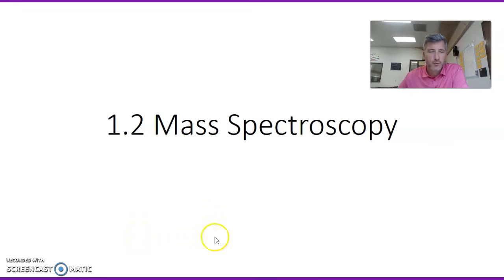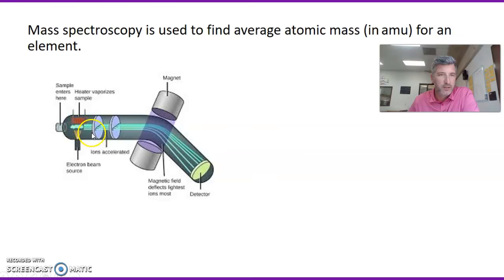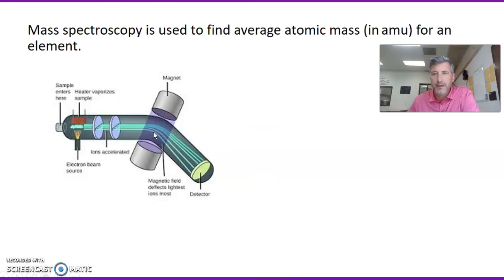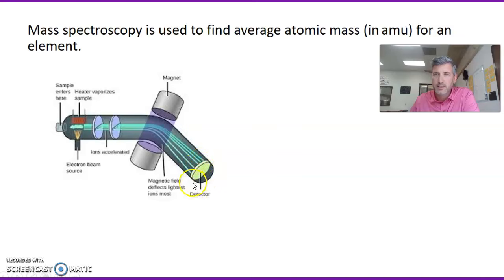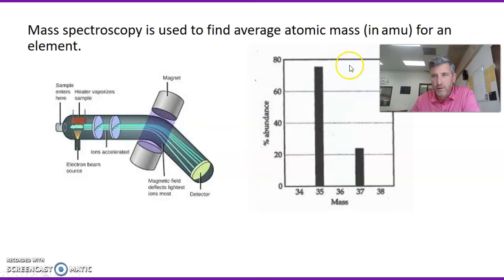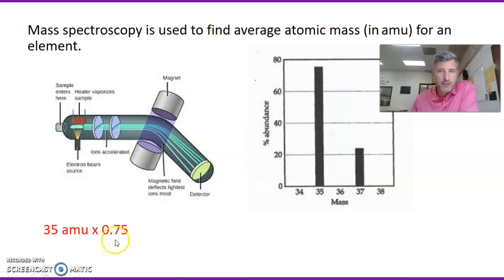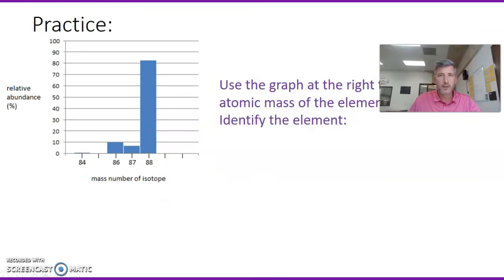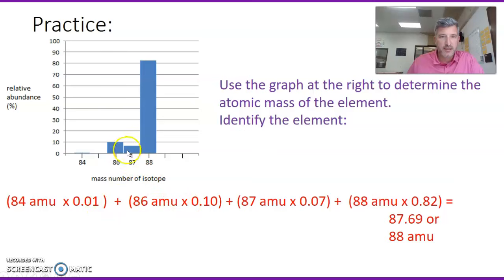1 2 mass spectroscopy